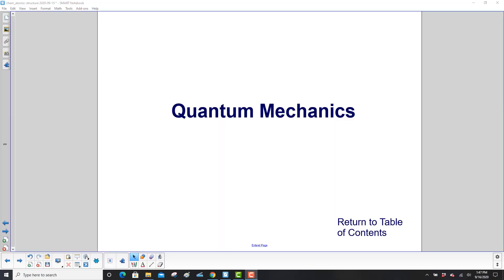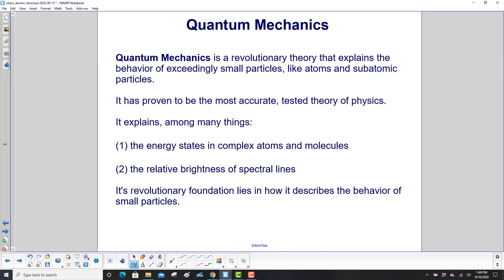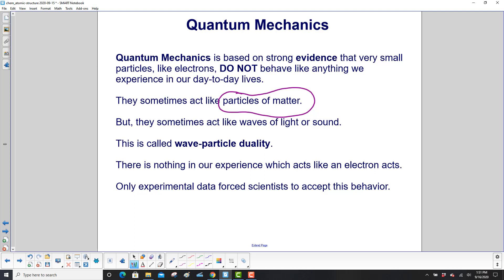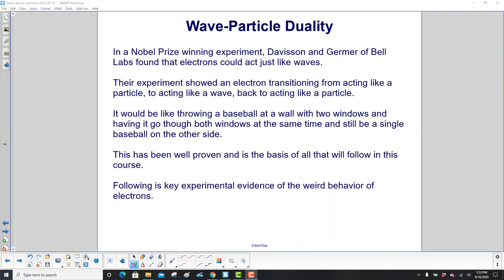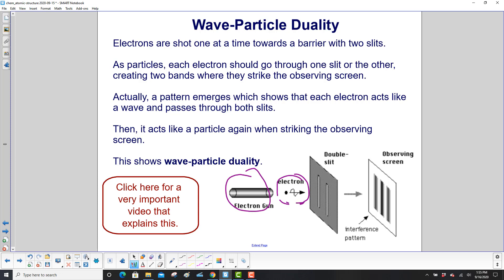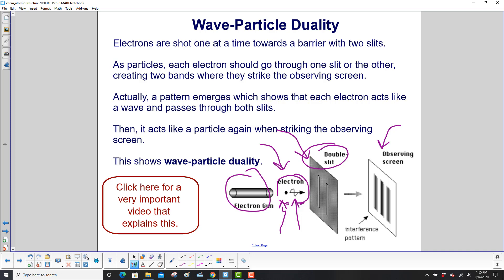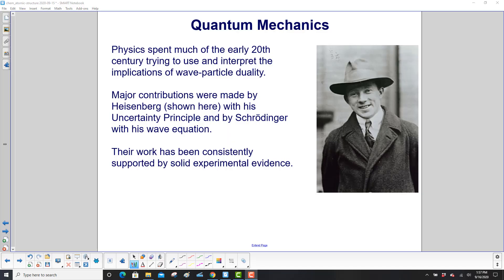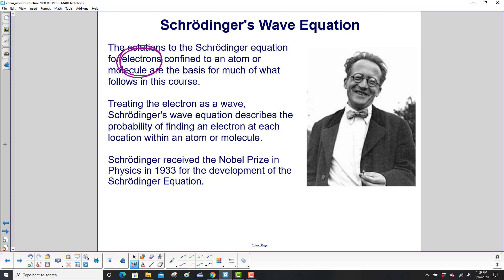Quantum Mechanics Part 1